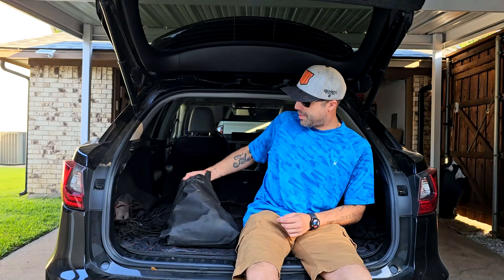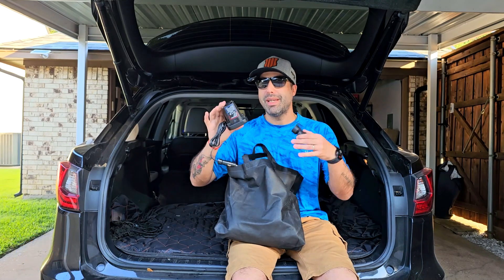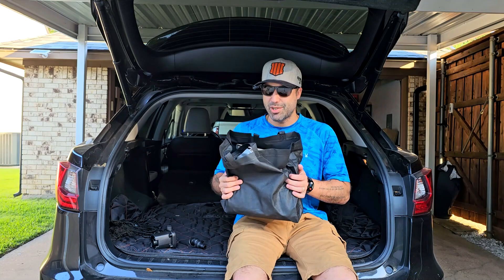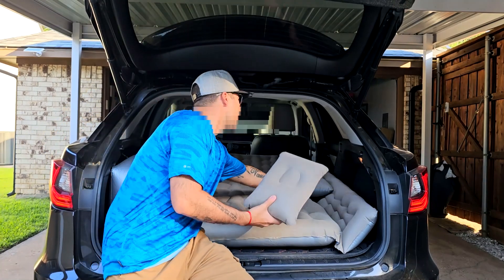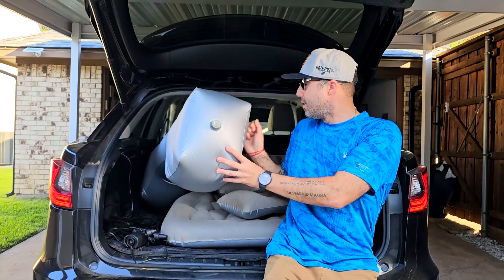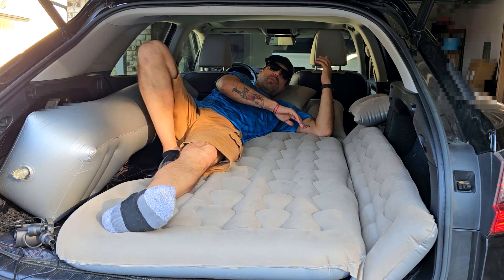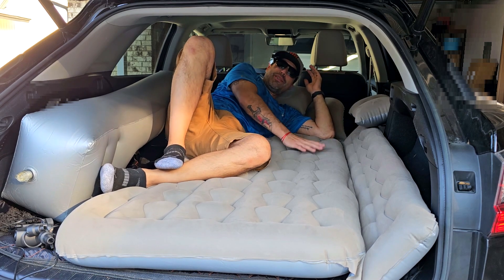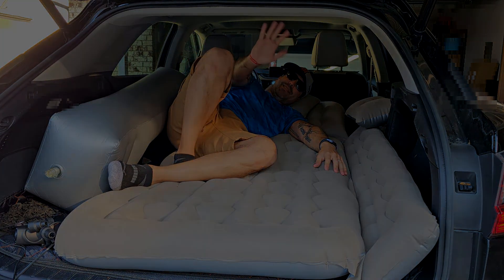SUV Inflatable Car Bed Review: Comfort and Convenience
Check Today's Price and Availability on AMAZON
Product ASIN: B0C4L5WCH6
Product Description:
Upgrade your travel comfort with the SUV Air Mattress, a thickened double-sided flocking car air mattress designed for home, outdoor, and travel use. This inflatable car bed comes complete with an electric air pump and two pillows, ensuring a restful sleep on the go.
2 Pack LED Video Light